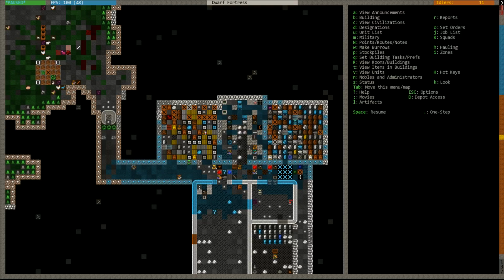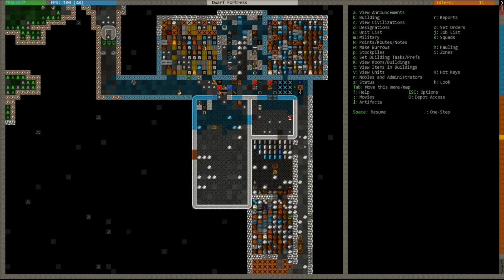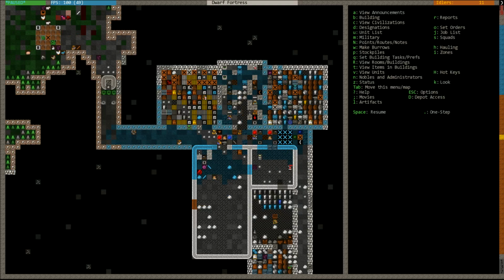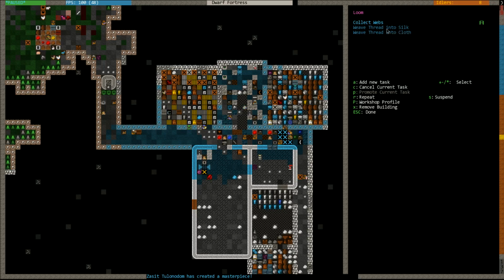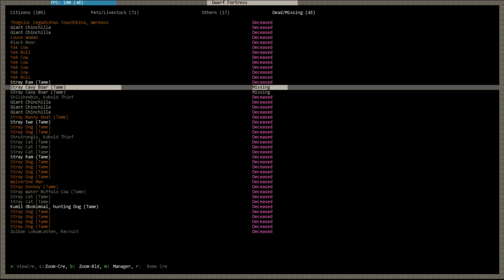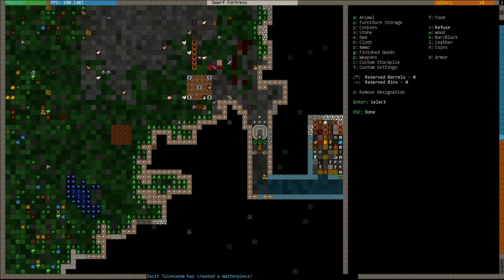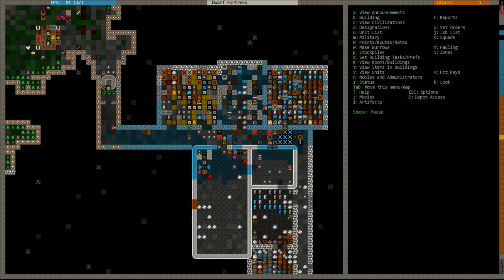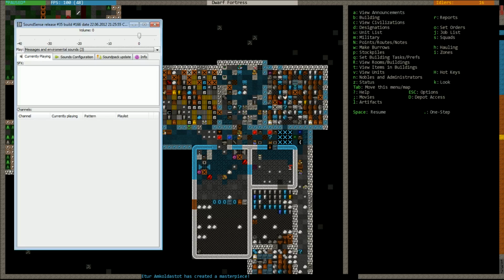Dwarf Fortress, 3rd Embark - Part 13 - Strangely Annoying Mood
We are one video away from resolving this issue.